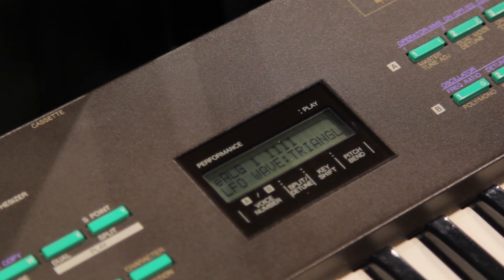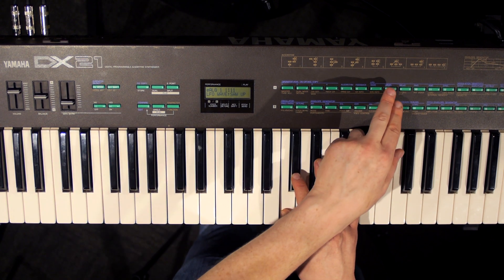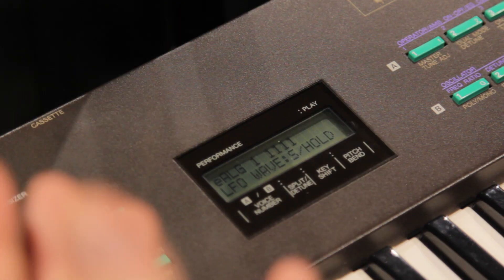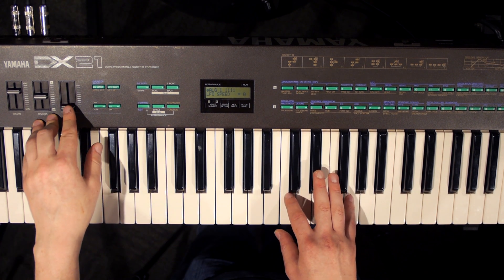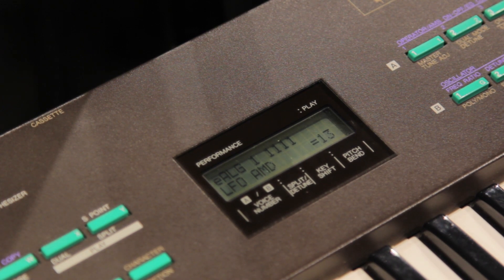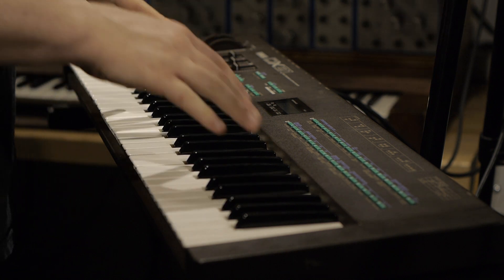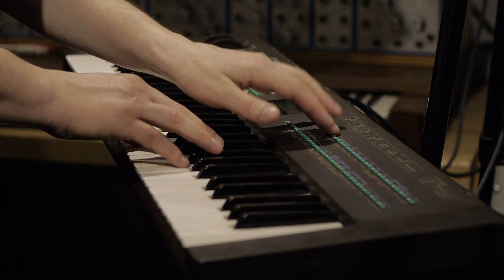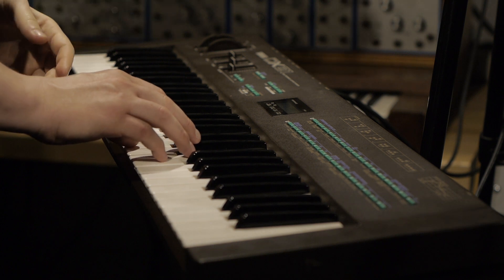Yamaha DX21 Basics - LFO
Quick overview of basic LFO functionality on the Yamaha DX21 synthesizer.